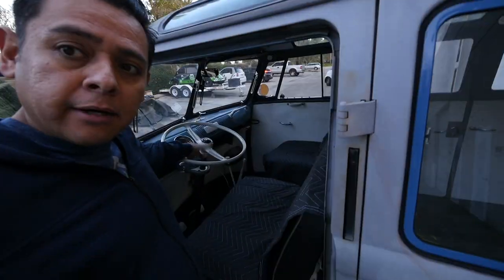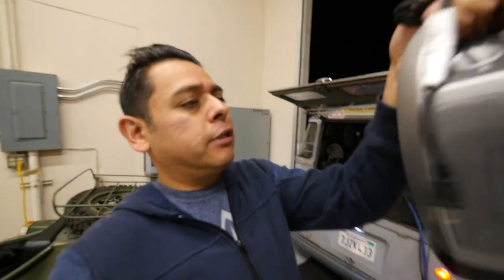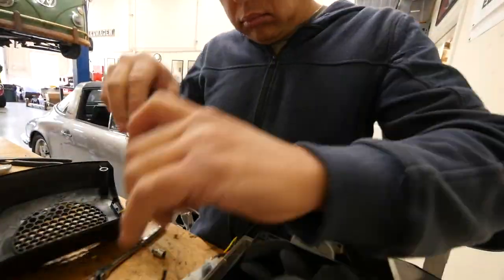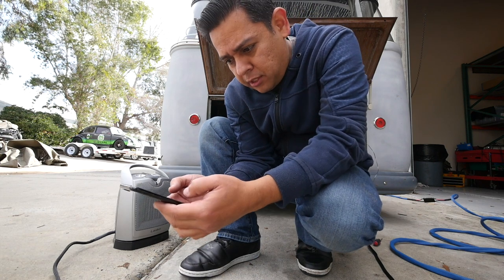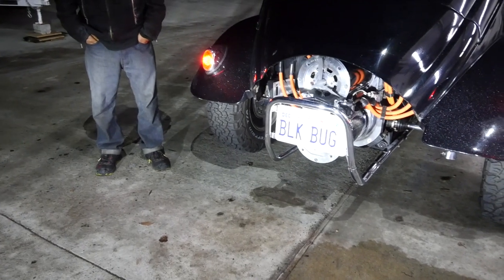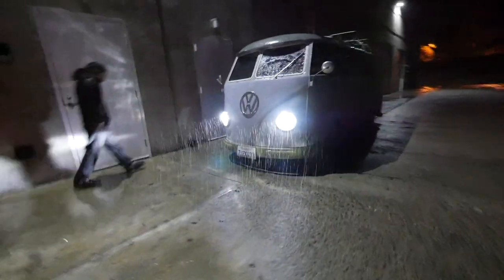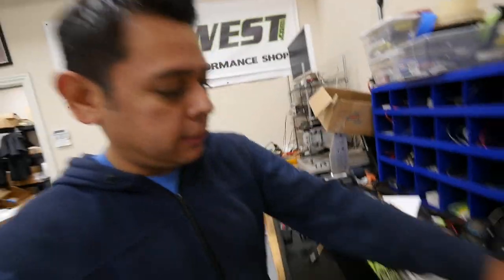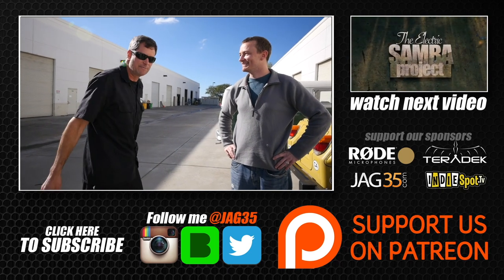Running A Portable 110V Heater without an inverter in My VW BUS - Vlog 4